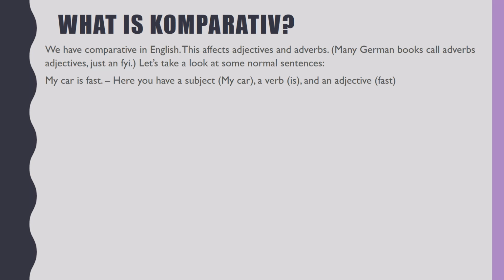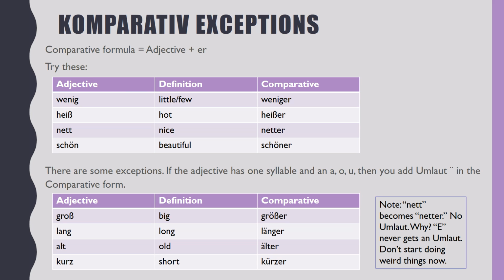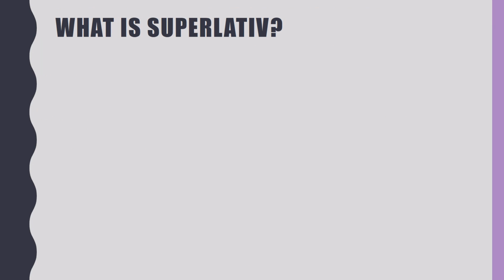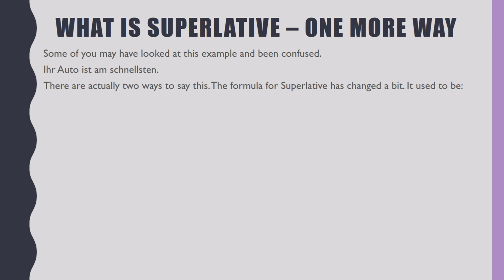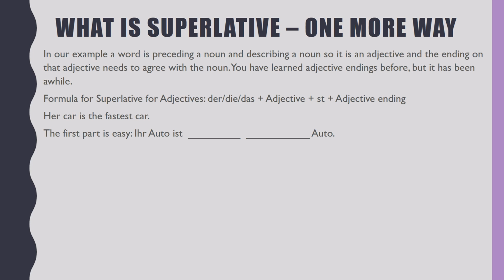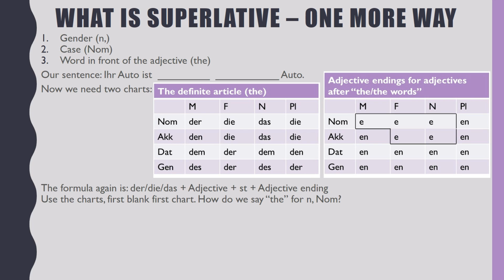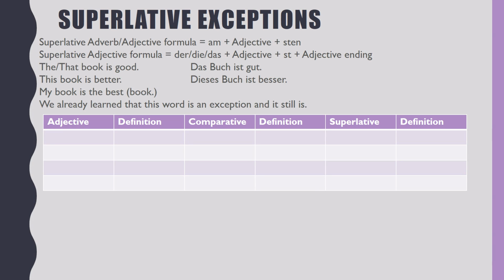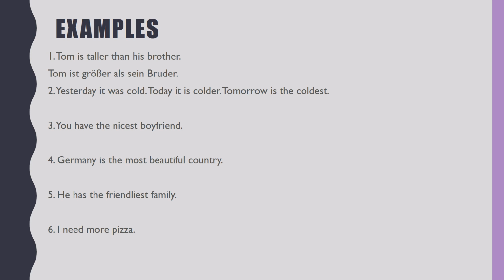German: Adjectives/Adverbs: Comparative and Superlative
This video explains how to form comparative and superlative for regular and irregular adjectives and adverbs